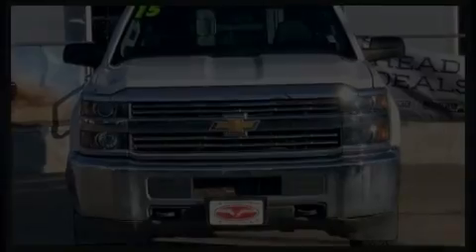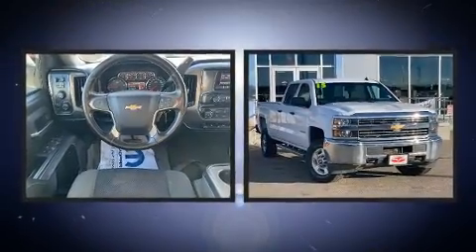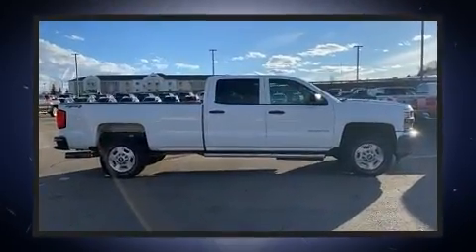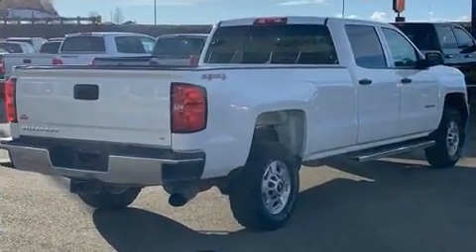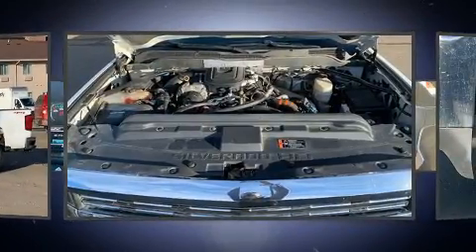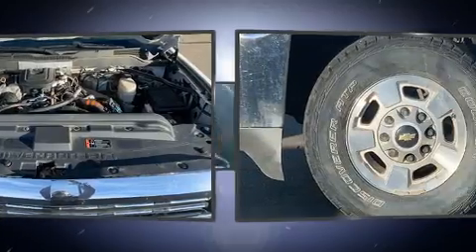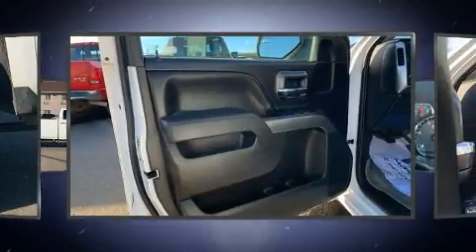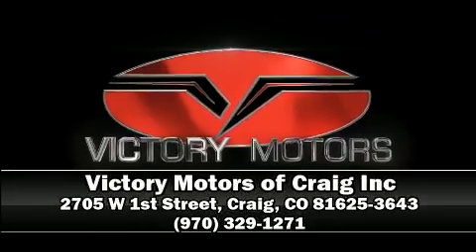2015 Chevrolet Silverado K2500 in Craig, CO 81625-3643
Here's a great deal on a 2015 Chevrolet Silverado 2500HD. Smooth gearshifts are achieved thanks to the powerful 8 cylinder engine, and for added security, dynamic Stability Control supplements the drivetrain. Four wheel drive allows you to go places you've only imagined. Chevrolet infused the interior with top shelf amenities, such as: front and rear reading lights, variably intermittent wipers, a trip computer, a rear step bumper, heated door mirrors, cruise control, and 1-touch window functionality. With side curtain airbags supplementing the rest of the safety network, you can be assured that you and your passengers will experience top-tier protection. It also arrives with a Carfax history report, providing you peace of mind with detailed information. We know that you have high expectations, and we enjoy the challenge of meeting and exceeding them! Stop by our dealership or give us a call for more information.